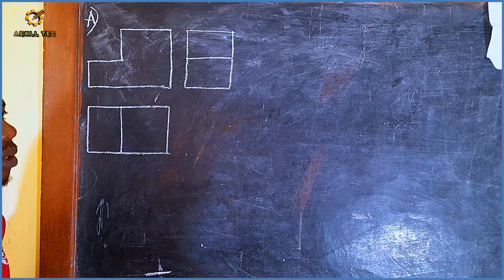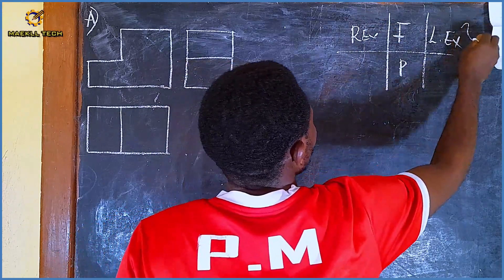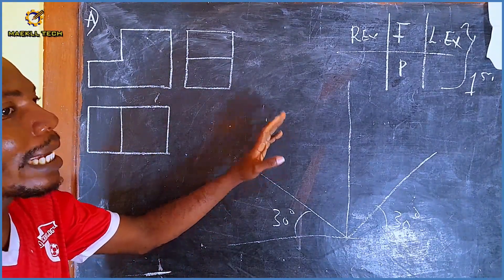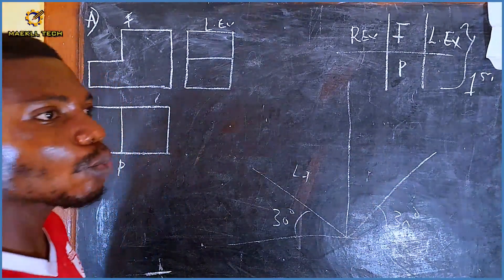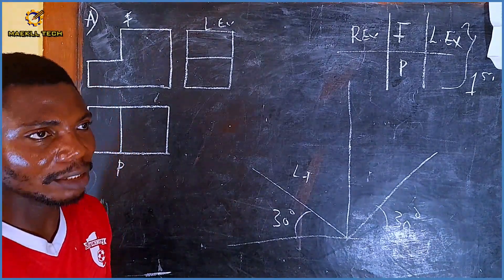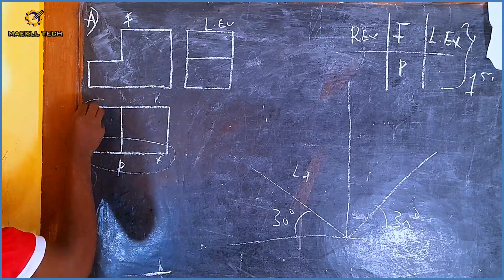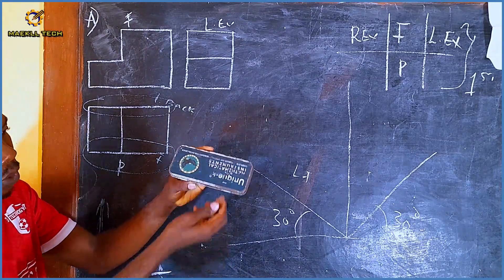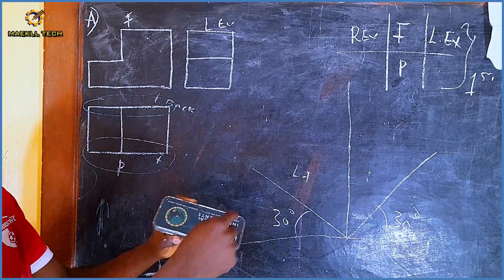Conversion from Orthographic to Isometric projection 1 in | Technical drawing | Engineering drawing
This video explains in its simplest form how to convert 2d Orthographic projection to 3d Isometric drawing in technical and engineering drawing.